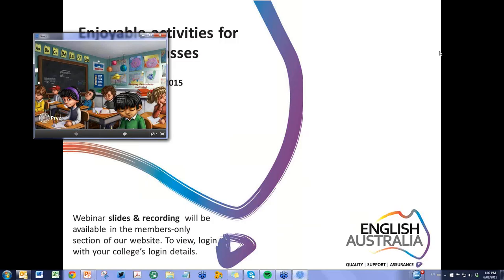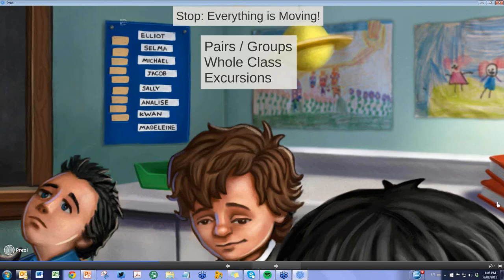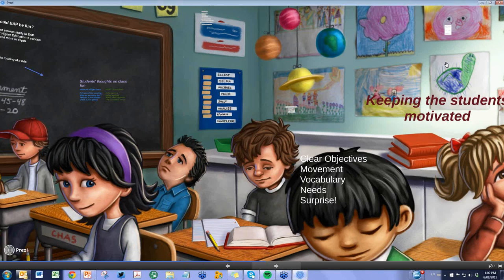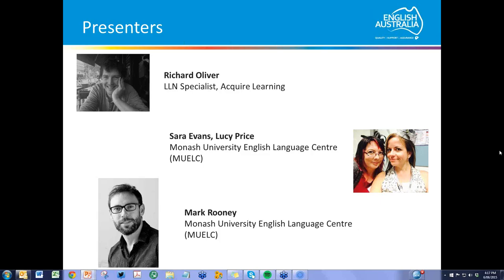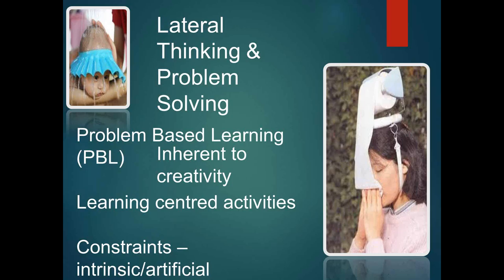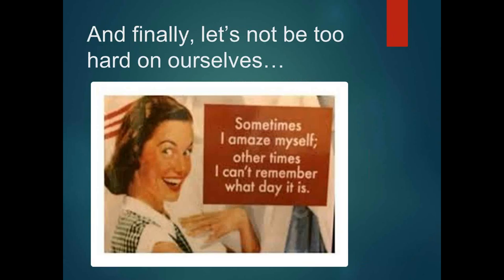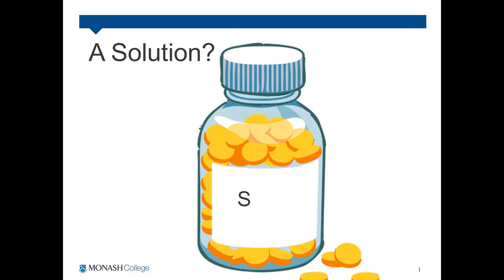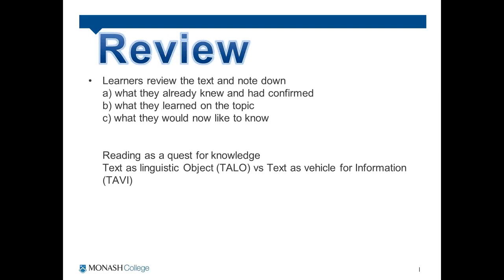2015 08 06 15 59 Enjoyable activities for EAP Classes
The webinar will aim to cover the following:
• Provide ideas for EAP or ESL teachers to use movement, fun activities and clear objectives in the classroom to motivate learners.
• Explore the benefits of students having freedom over their language production and interaction, and look at how creativity can enhance and expand our students experience in the classroom.
• Introduce the SQ3R reading method which prepares learners to read texts with critical thinking, autonomy and most importantly interest.